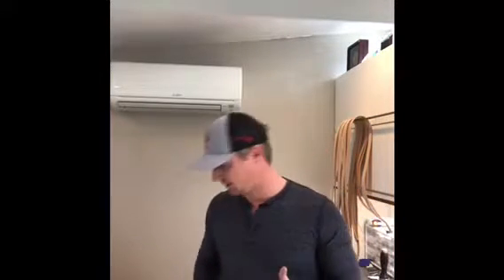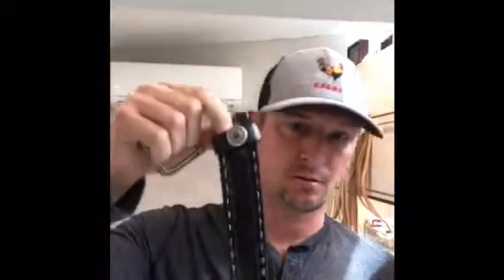Does my belt work?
Quick visual on what belts will work with a buckle from ONE9 and which belts don’t work. I’ve had the question enough to warrant an answer the easiest way possible. Enjoy and let me know if I can help with your belt or golf buckle desires!